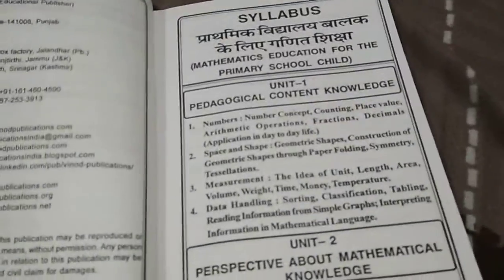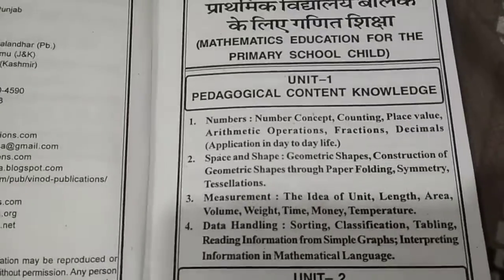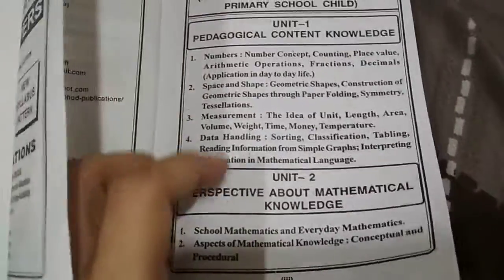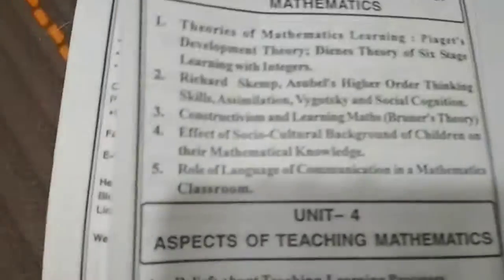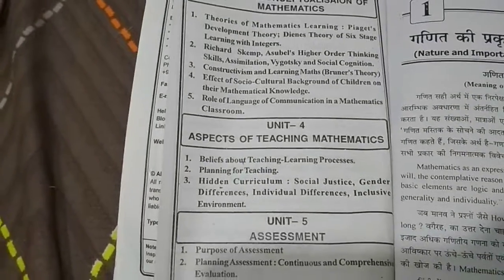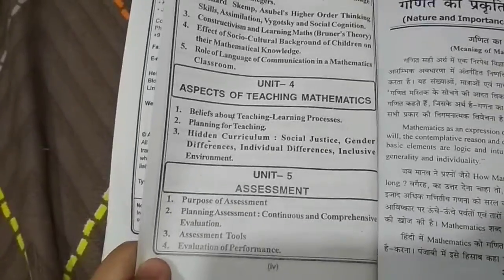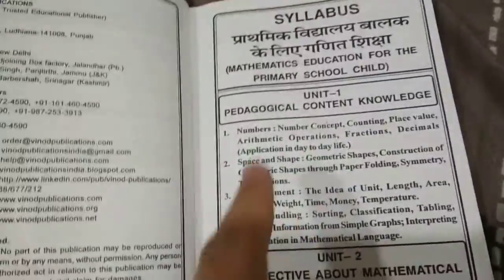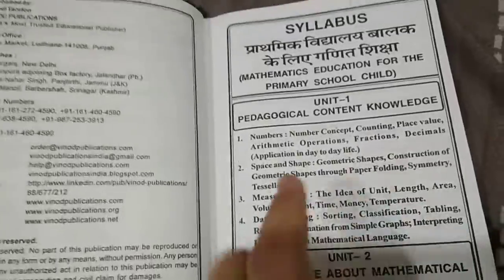Vinod's ETT Ist yr Book Review - Mathematics JK Bose (Hindi)